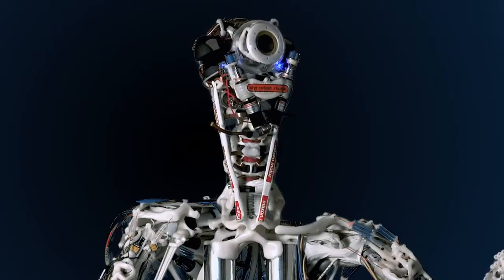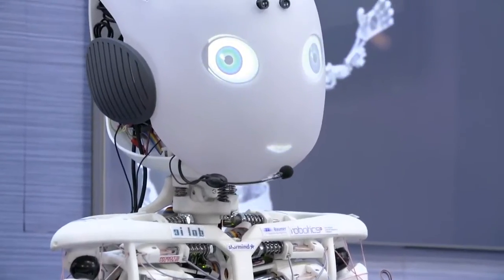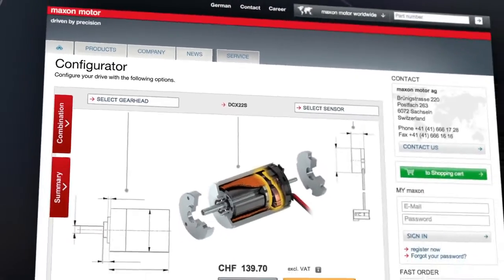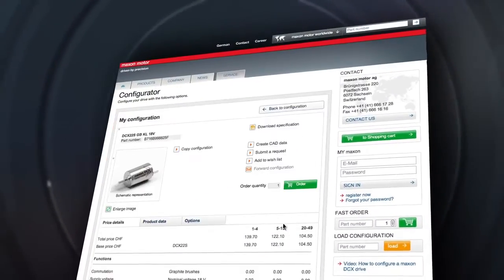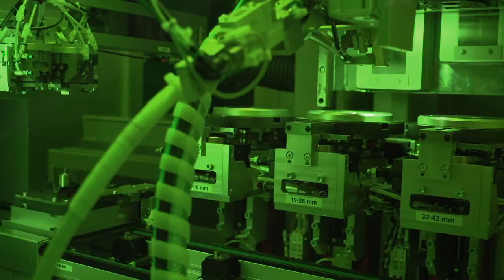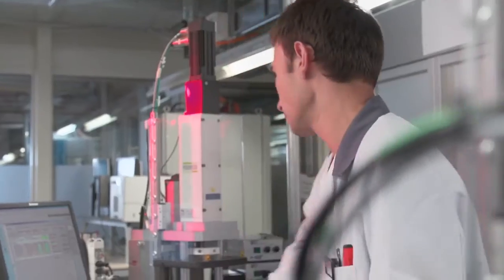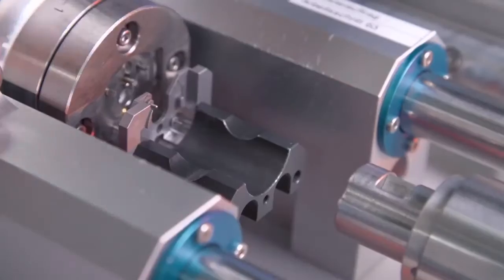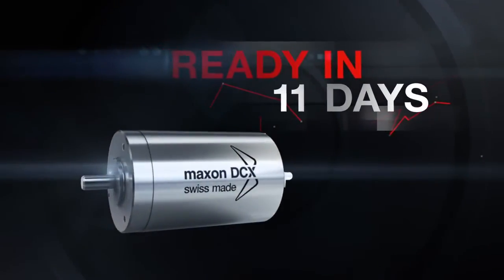Behind the next generation of maxon drives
maxon motors introduces a NEW product line of innovative brushed DC motors, planetary gearheads and encoders. These are high performance precision drives that are easily configured and ordered online. When combined together, the maxon DCX, GPX and ENX form a high-precision, robust drive system ideal for any application from aerospace to medical to robotics. In fact anywhere that requires a compact, powerful, quiet and strong drive system.  With just a few clicks of the mouse, it is possible to configure a powerful DCX drive with reliable and fast delivery. In addition, detailed product data may be viewed immediately online and 3D CAD data for the configuration is available for downloading. For direct access to the configurator visit: dcx.maxonmotor.com